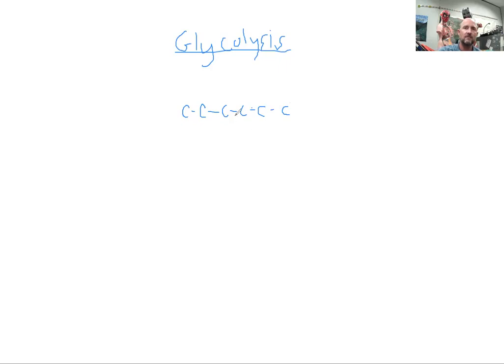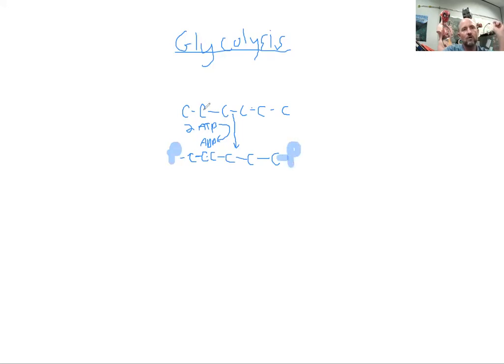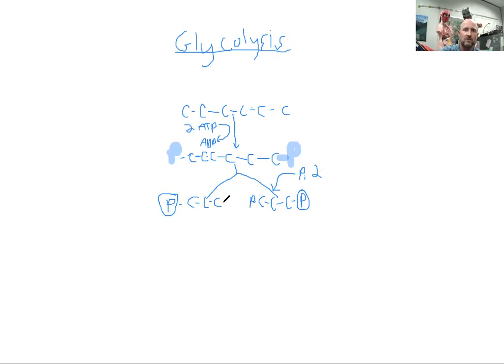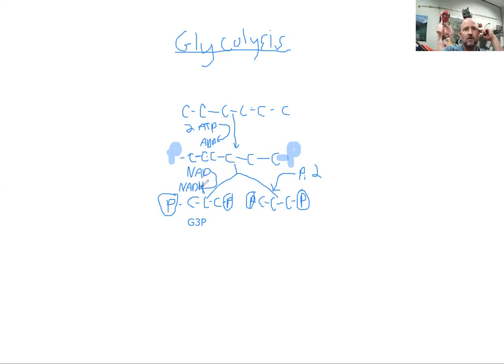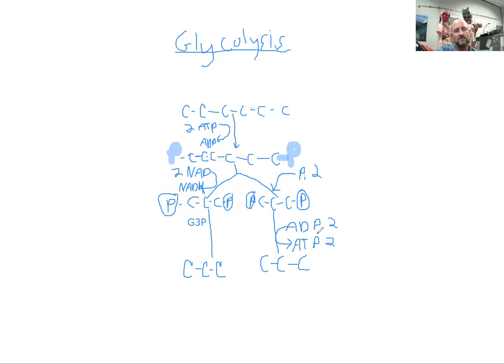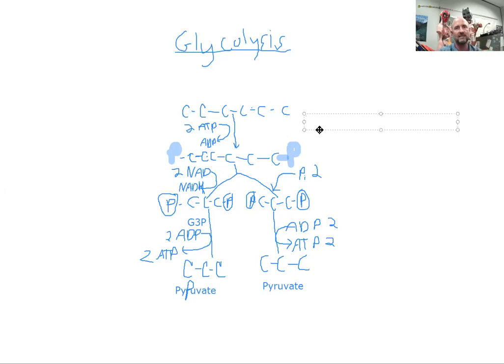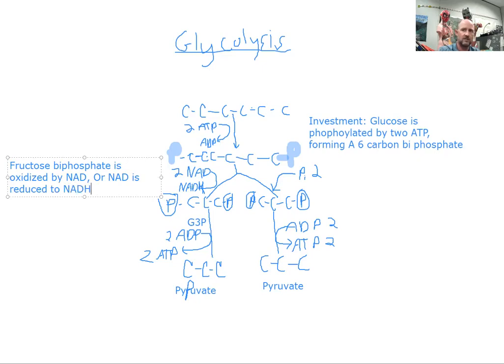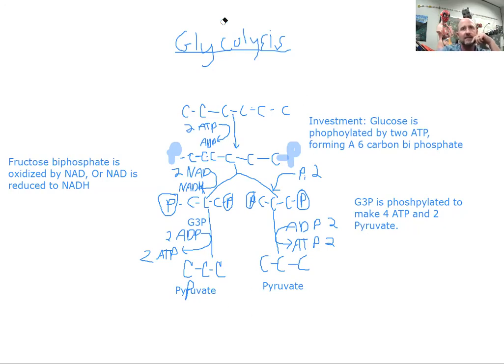Glycolysis Zoom Style